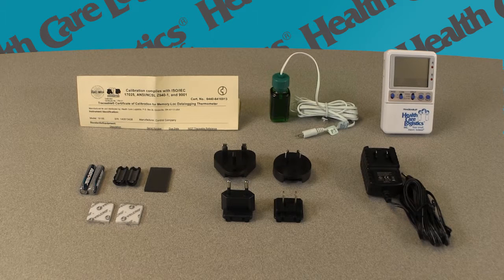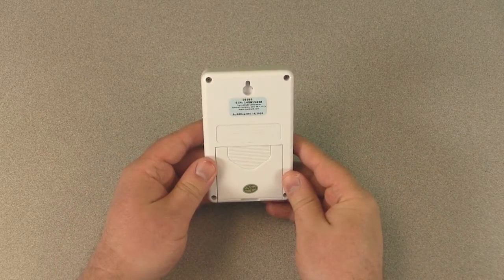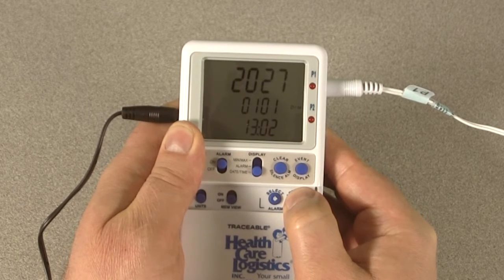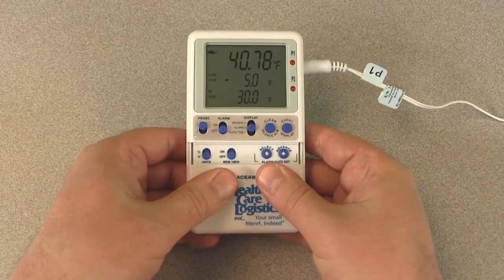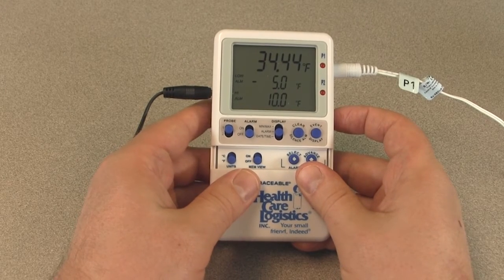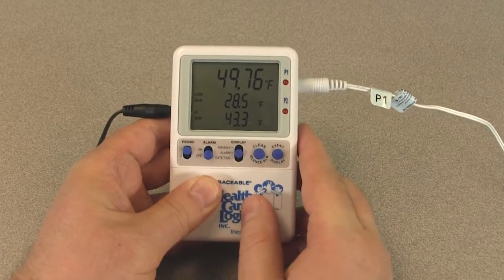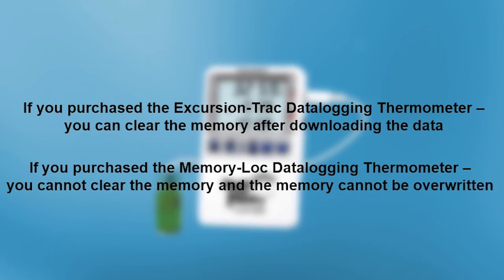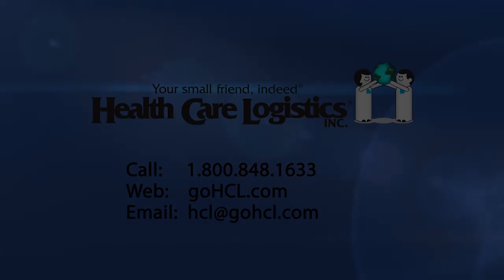How to use the Traceable Datalogging Thermometer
YouTube removed the feature to allow you to click on a 'button' to jump to a chapter.  So, click on a time below, if you wish to jump directly to a chapter.

0:00 Datalogging Thermometers
3:36 Configuring the Thermometer
5:56 Operating the Thermometer
07:45 Setting the Alarm
10:42 Alarm Event Handling
12:38 Datalogging Operations
14:16 Downloading Data